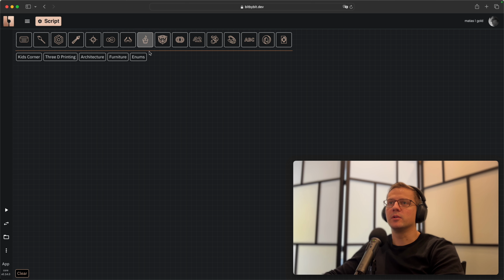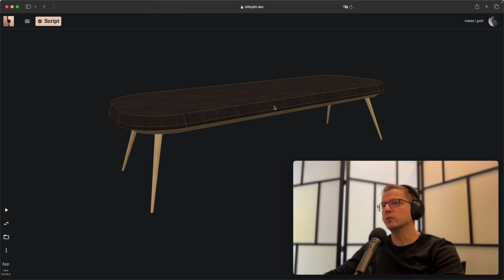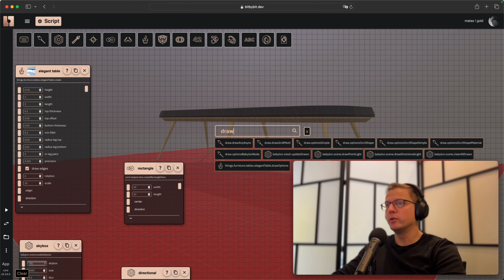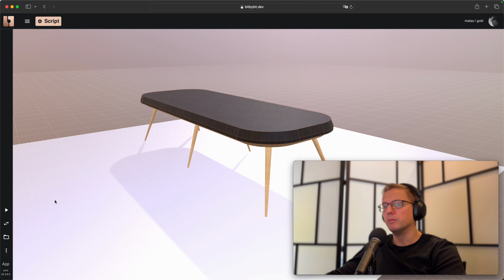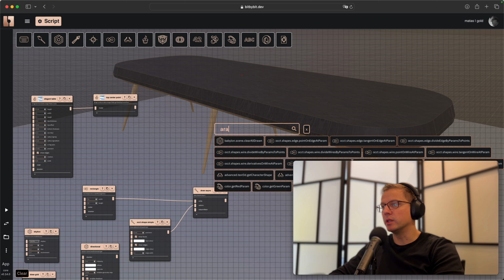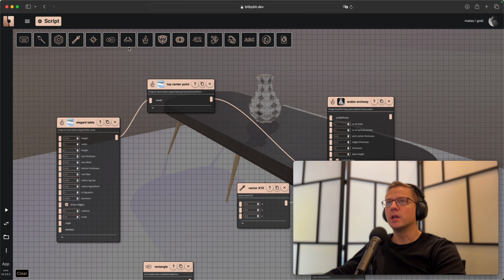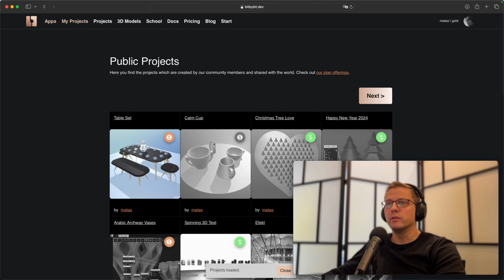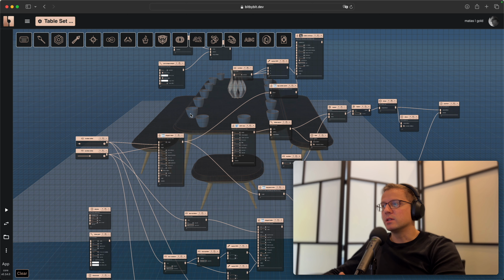Introduction To Rete Editor - Smart 3D Models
In this lecture you will learn how to find and use components that represent 3D models. You will also see how you can parse the data of these models and use it in relation with other 3D entities in the scene.